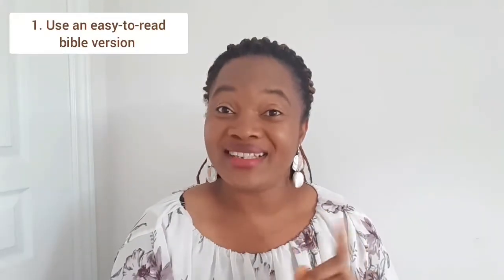Easy Way To Read and Understand The Bible | 5 Proven Tips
Do you want to find out howtoreadandunderstandthebible ? Are you a new Christian, or actually a longtime Christian who now wants to learn how to studythebibleforyourself ? This video will give you 5 easy, proven tips to help you get the best out of your personalbiblestudy.

⏰⏰ Timecodes ⏰⏰

0:00 Introduction
0:30 Important bible study tip for beginners - Tip 1
2:03 This will help you understand the bible better  - Tip 2
2:38 What book of the bible should I read first? - Tip 3
6:12 How to hear God's voice through scriptures Tip 4
7:54 What happens within you when you keep studying your bible  - Tip 5
9:36 A recap of the 5 bible study tips
10:09 Call to action - what you need to do next.

✅ Link to Blue Letter Bible App for
 Android:

✅ Search for Blue Letter Bible in your phone app store